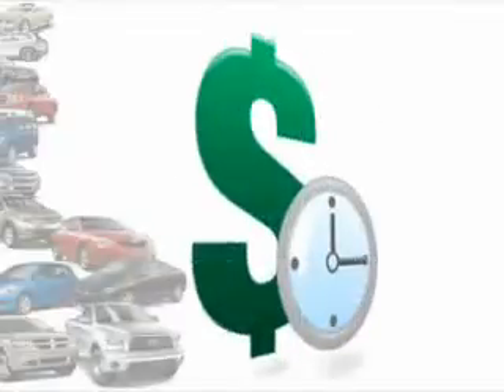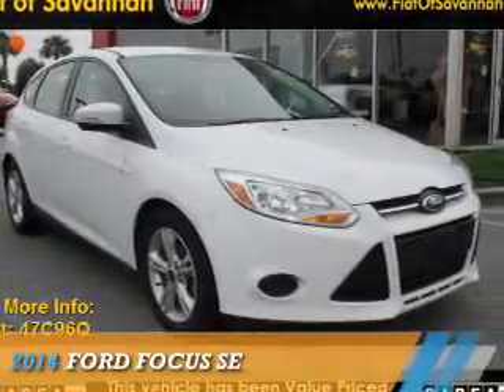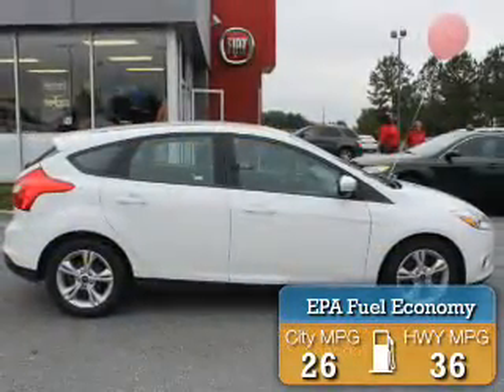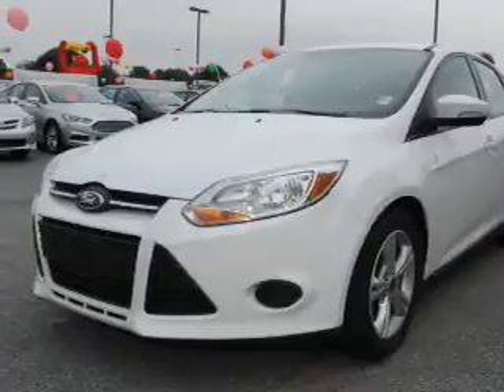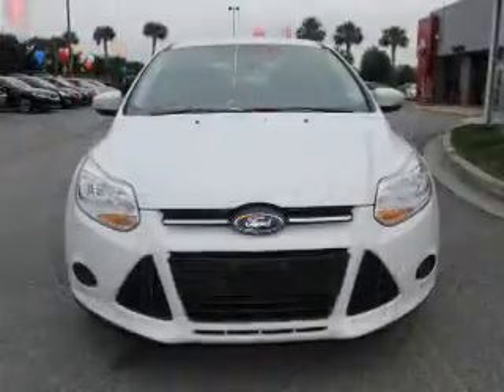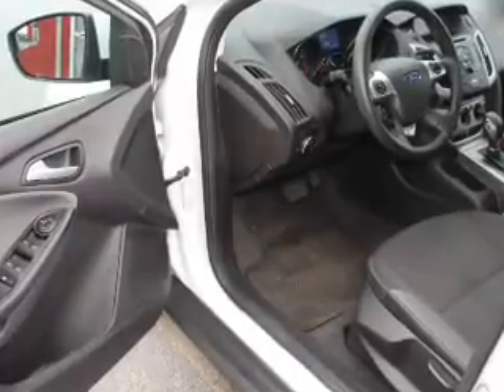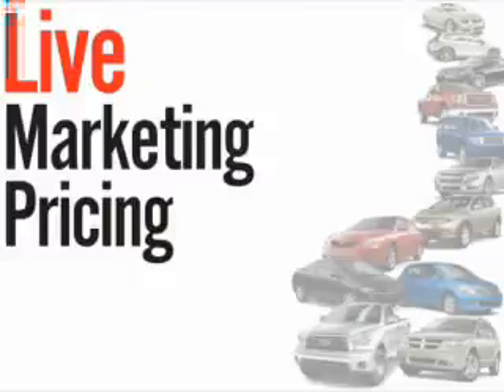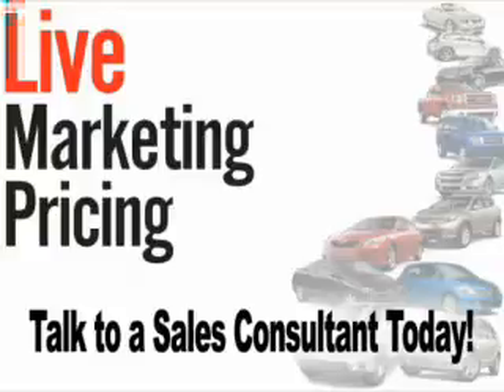2014 Ford Focus P2018 - Savannah GA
Year: 2014
Make: Ford
Model: Focus
Trim: SE
Engine: 2.0 liter 4 cylinder FWD
Transmission:
Color: White
Mileage: 46432
Address:
14080 Abercorn St
Savannah, GA 31420
VIN:1FADP3K26EL400752